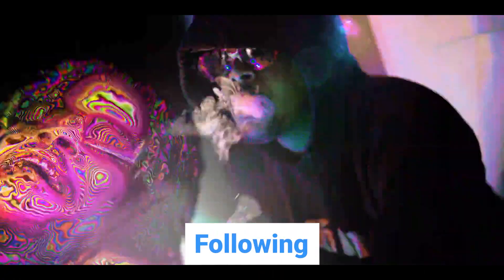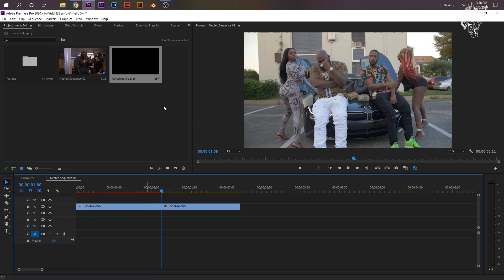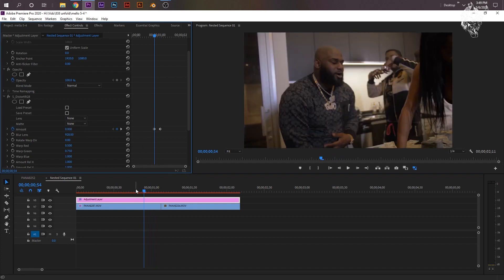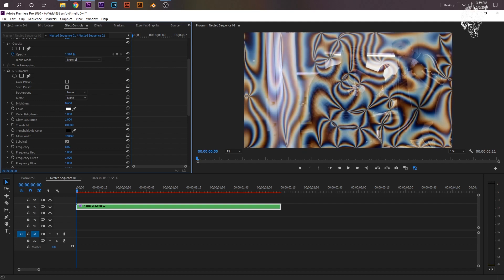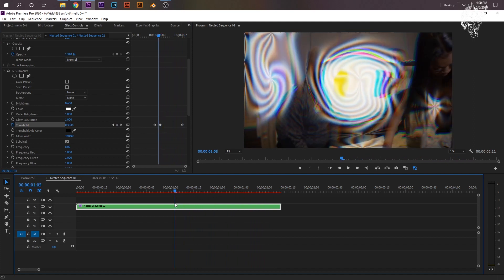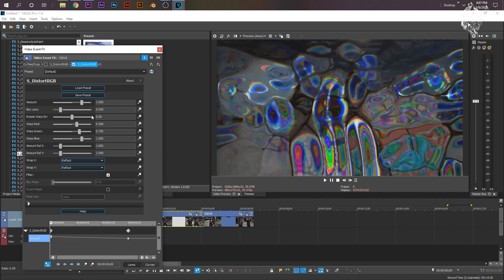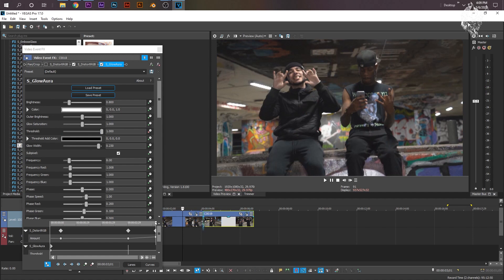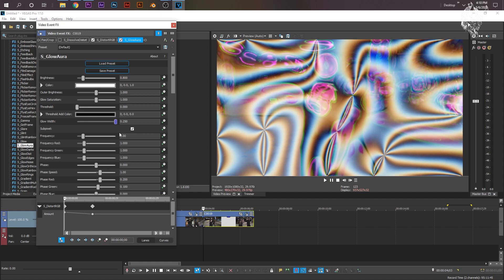FAST EASY TRIPPY EFFECT 654ar- Yoga Tutorial (Premier Pro/Vegas Pro)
My Gear/The Best Beginner Gear
My Presets/ Editing Pack
Super fast tutorial with a super fast easy trippy effect in premier pro and vegas pro. You need sapphire plugins in order to do this effect.  2020 music video effects, how to make a trippy music video